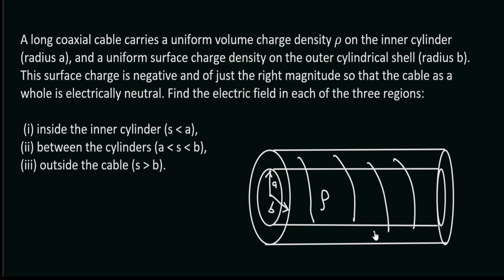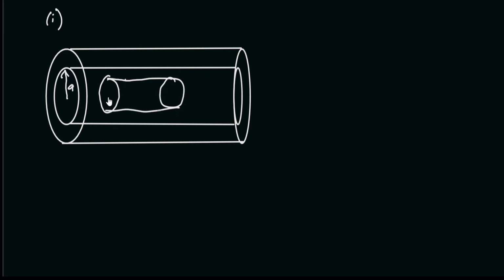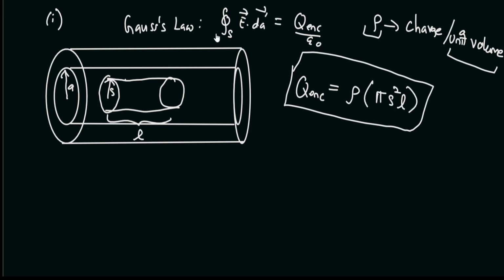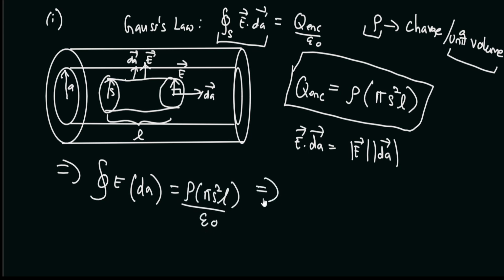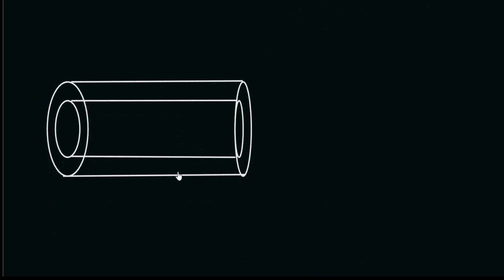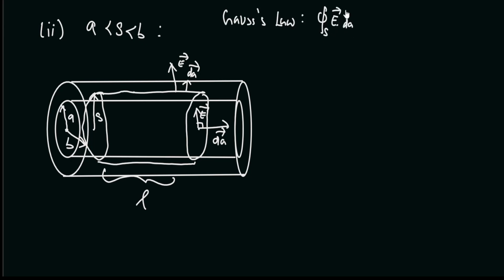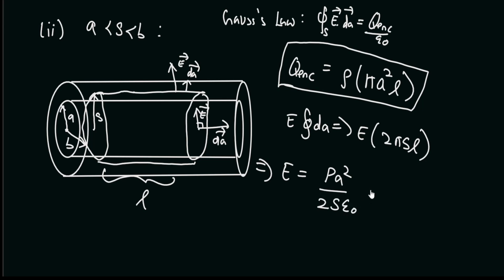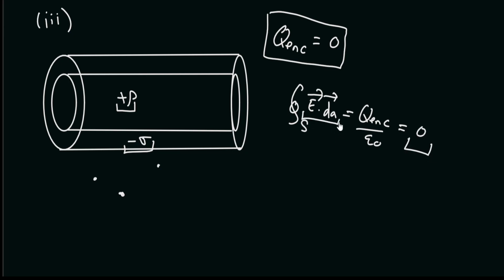Gauss's law cylindrical symmetry example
In this video, we solve a problem of gauss's law in the case of cylindrical symmetry.